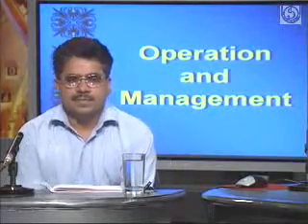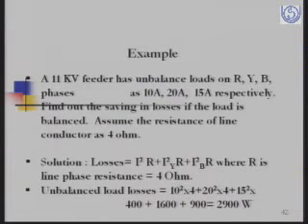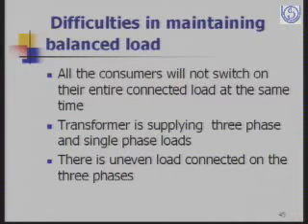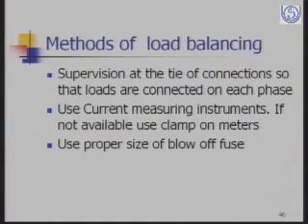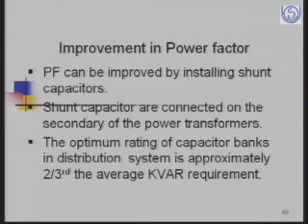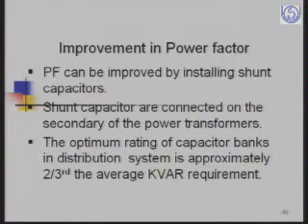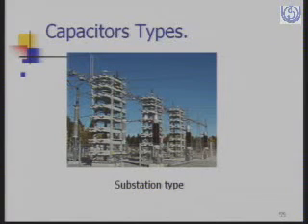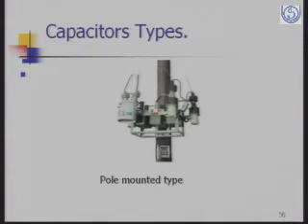Operation and Management Part 3